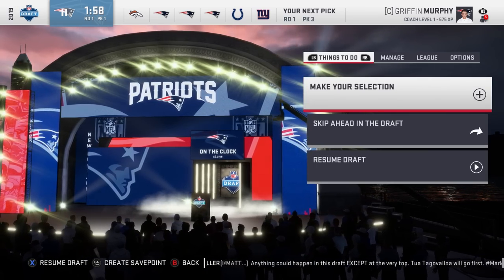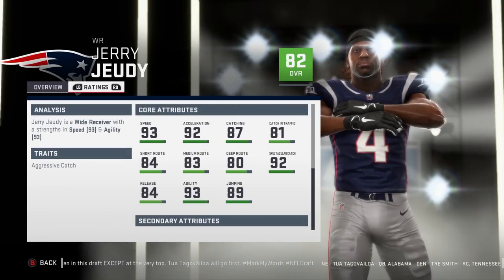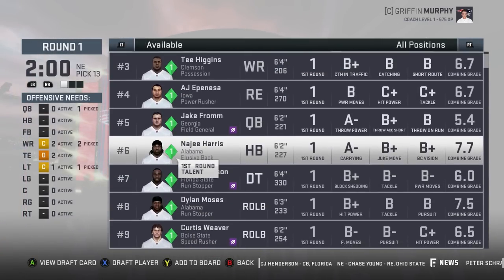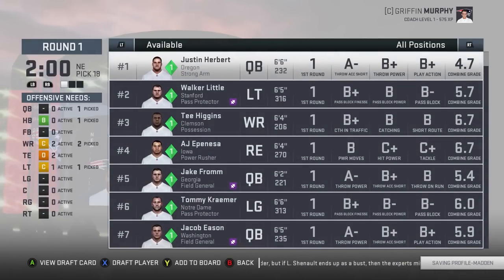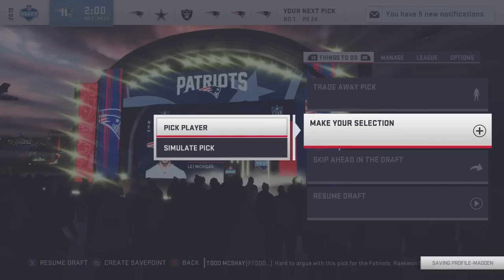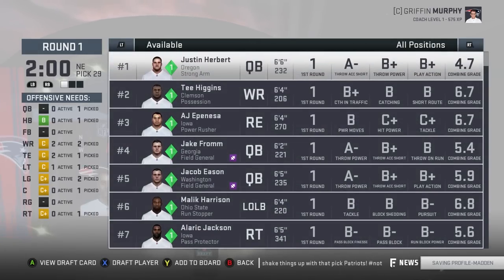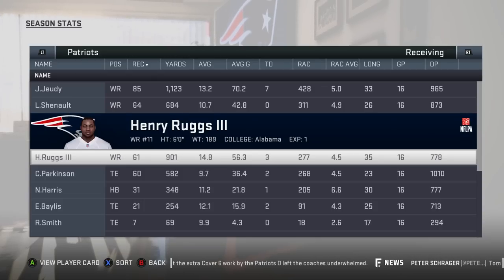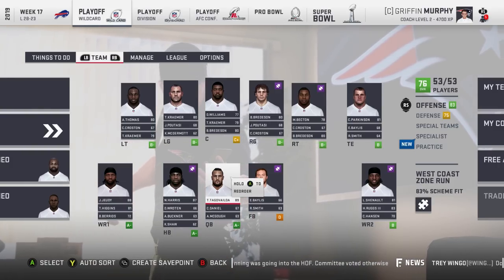Drafting The 2020 NFL Draft Class - Madden 19 2020 Draft Class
This is the 2020 NFL draft class in Madden 19. The user who I downloaded it from is in the video! Let me know if you would like to see me do a series using a legends roster!

Madden NFL 19 features "real player motions," allowing players to push blockers to gain more yards while running and make realistic cuts up-field after the catch, as well as take part in interactive touchdown celebrations for the first time since Madden NFL 09 including team celebrations, which were made legal by the NFL for the 2017 season. There were also changes to the Ultimate Team mode, introducing three vs three online matchups as well as a "Solo Battles" game mode, a leaderboard-driven reward system that measures players' performances in daily single-player challenges. The game will also feature a sequel to Longshot, Madden NFL 18's single-player story-driven mode, with more focus on football gameplay and NFL-related events.